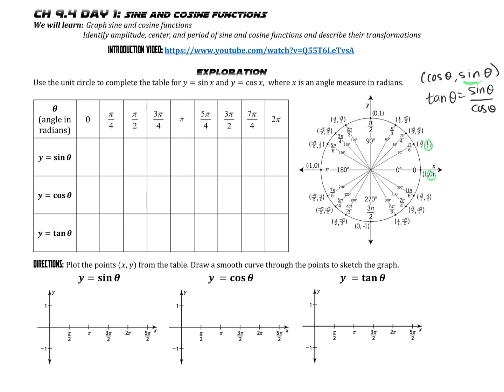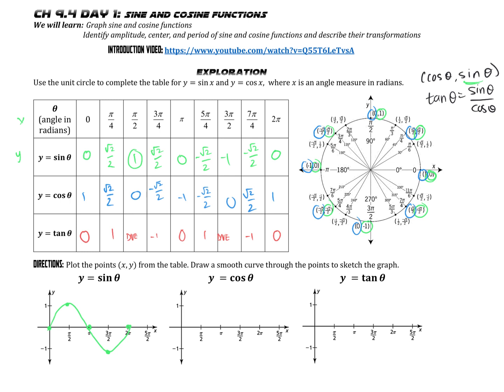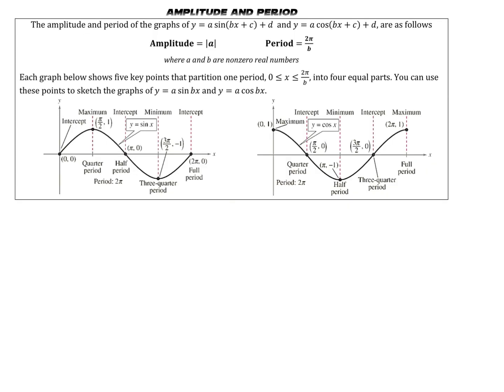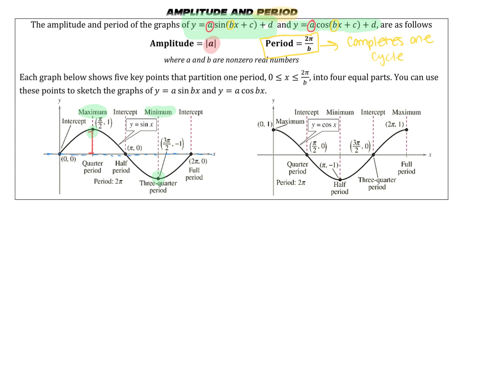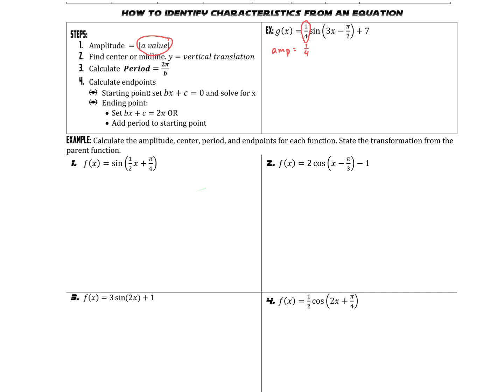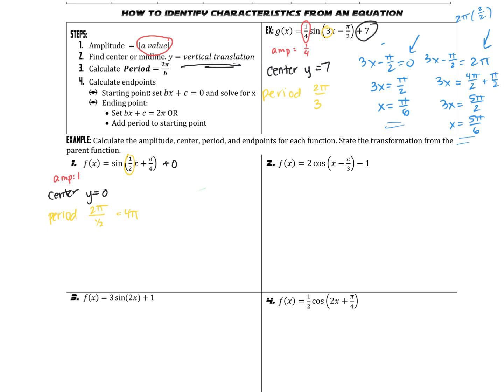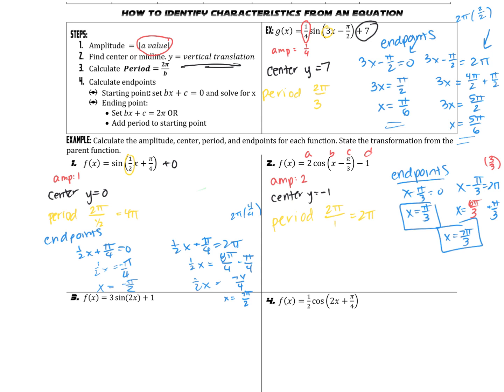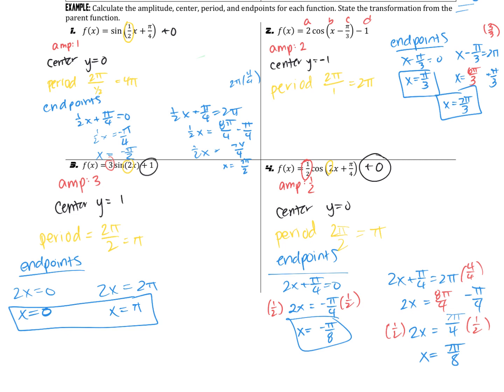(9.4 Day 1) Characteristics of Sine and Cosine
In this video we use the coordinates from the unit circle to graph on period of sine, cosine and tangent.  We then discuss the key characteristics of Sine and Cosine graphs such as period, amplitude, center or midline, and endpoints.  We focus on how to identify these characteristics given a function.  This is the foundation we will use in the next video for graphing!